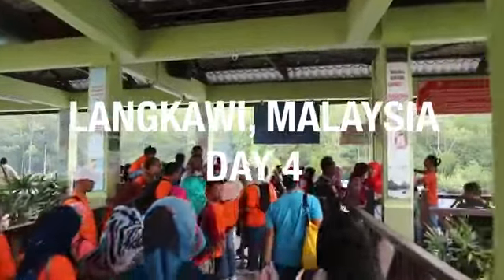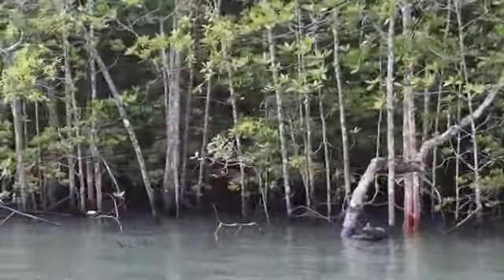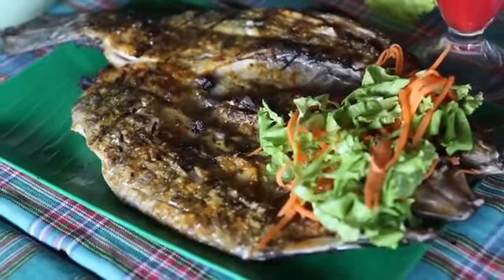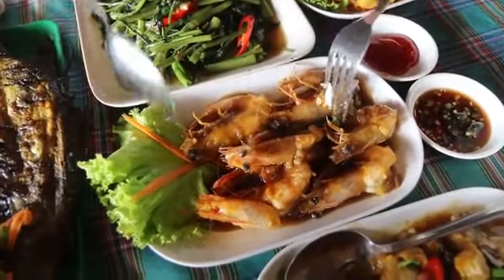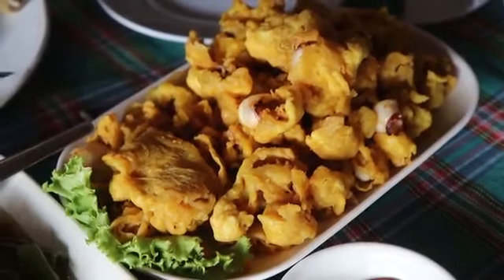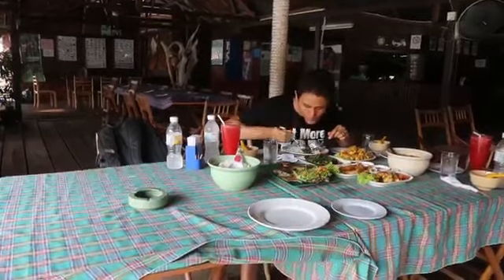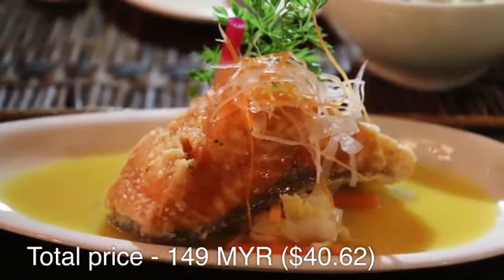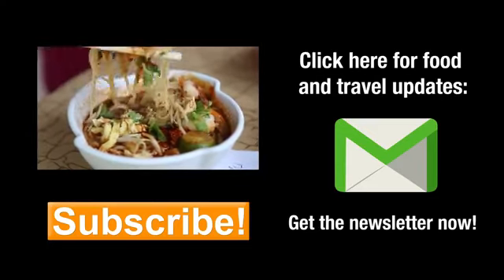Mangrove Tour in Langkawi (Day 4)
This is the fourth episode of a short Mini-Series by Mark Wiens.

In this episode Mark takes a visit to the Kilim Geo Park Mangrove, which is a park in Langkawi dedicated to preserving the mangroves.

After riding the boat around for a while Mark continued on to a section where there was a number of different floating restaurants. He stopped at Hold in The Wall Restaurant to first go to the fish farm. The restaurant has a nice selection of huge fish, and they fed them. It was very interesting to see, especially the stingray.

After eating lunch on the way back to the hotel Mark went past a traditional Malay wedding and the driver said he could join in. This food will be covered in another video.

After the wedding Mark visited the Japanese Restaurant in The Andaman Hotel.

Music in this video is from Audio Network